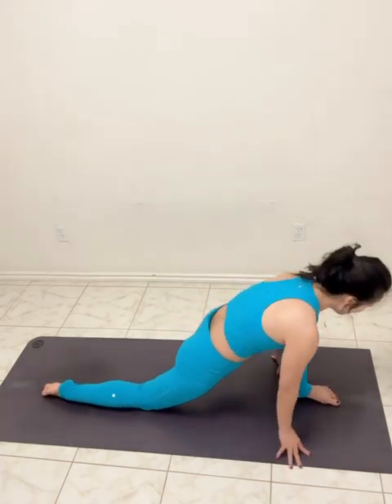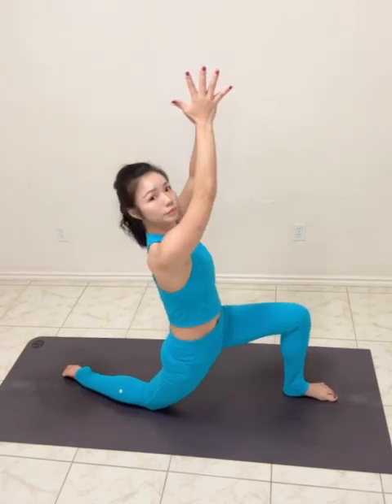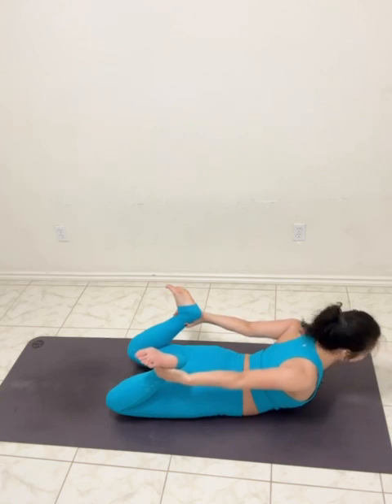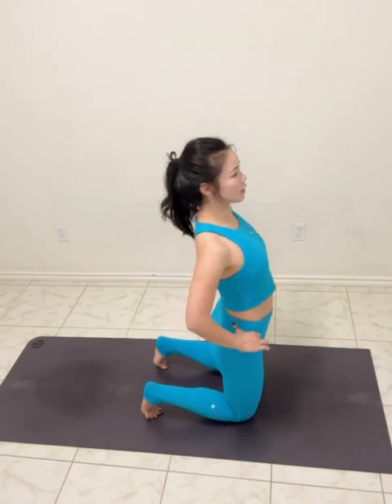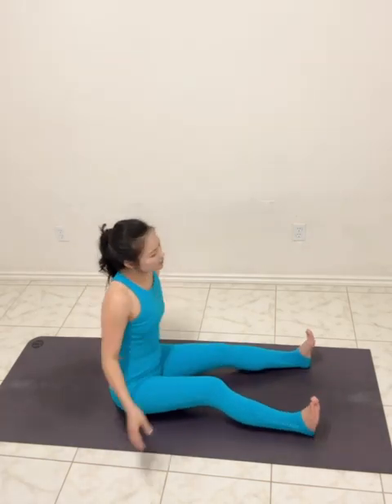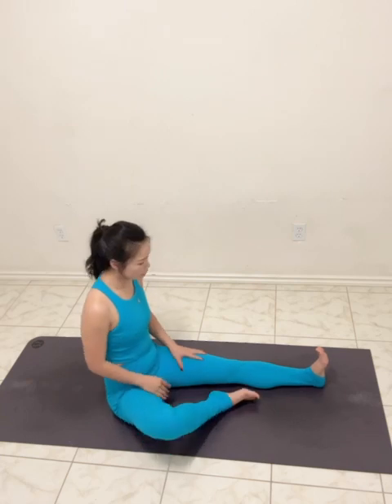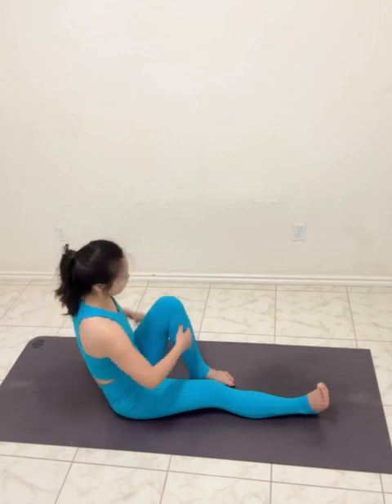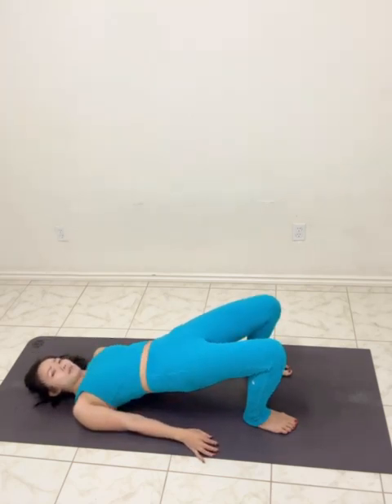Simple Stretches Yoga Practice with Linda Tan